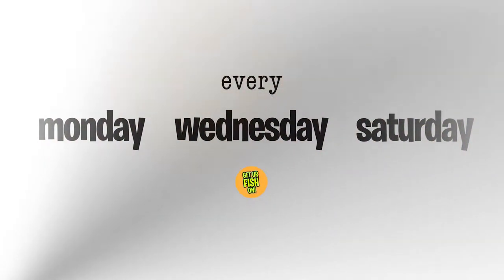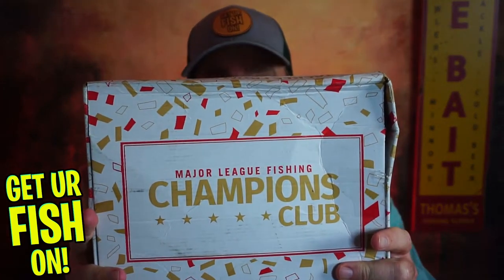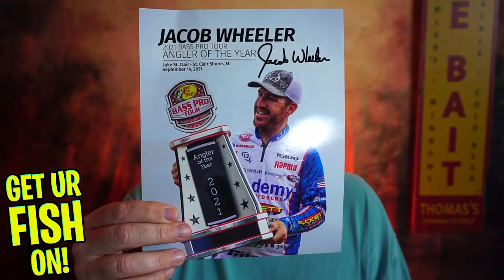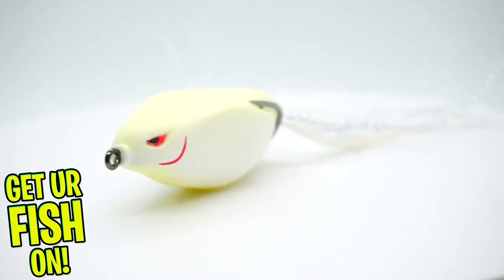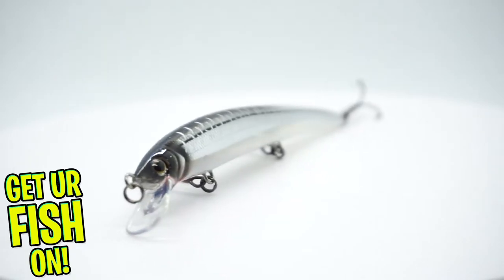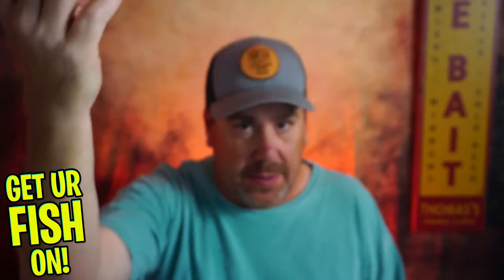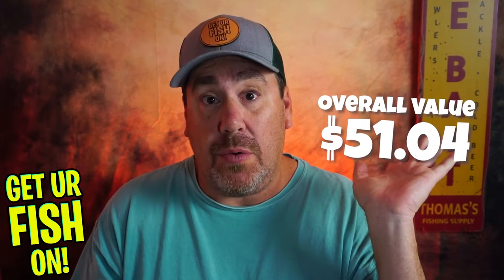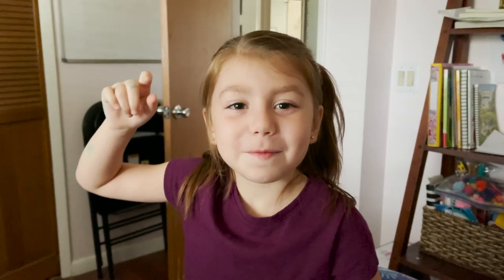November 2021 Champions Club Subscription Tackle Box HAPPY HAPPY HAPPY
Steve of Get Ur Fish On! unboxes the November 2021 Major League Fishing Champions Club subscription bass fishing tackle box.  Is it worth the $29.99? What's the overall value of the Champions Club subscription largemouth fishing tackle box? What's inside the MLF Champions Club November 2021 subscription tackle box and does it have QUALITY bass fishing lures inside it?  Find out now.